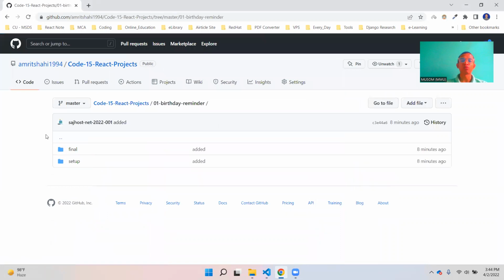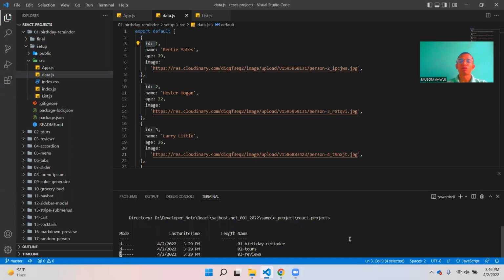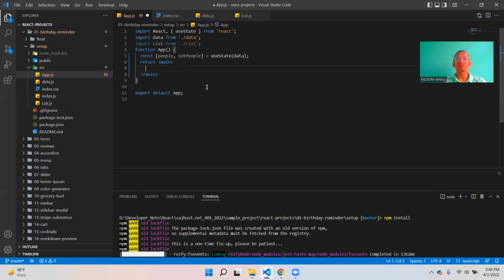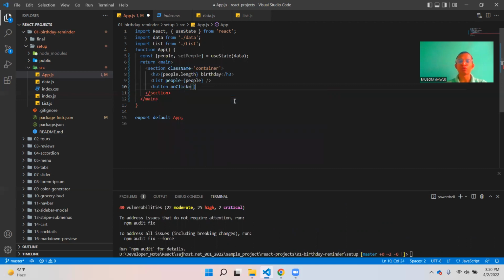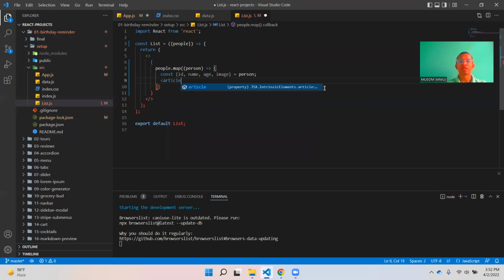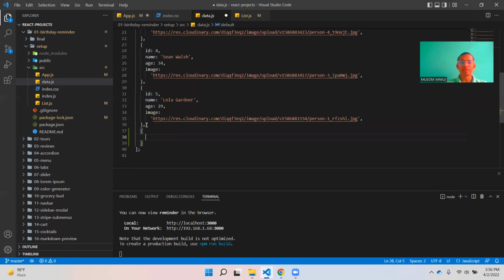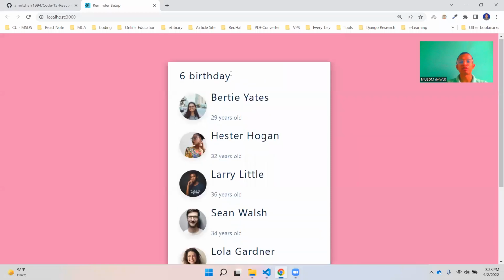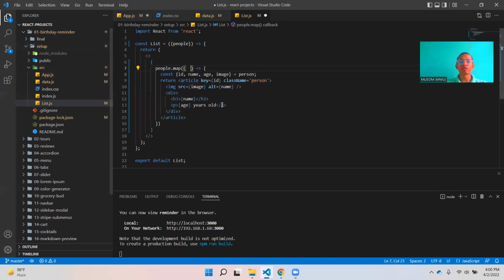react birthday reminder project